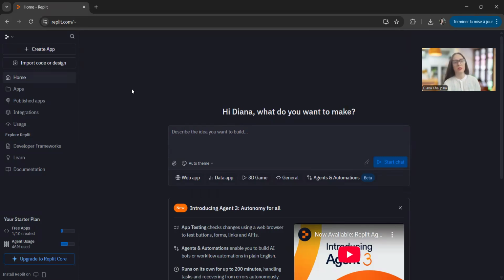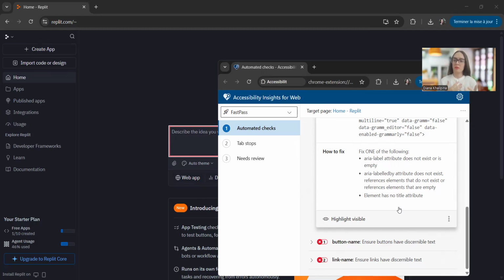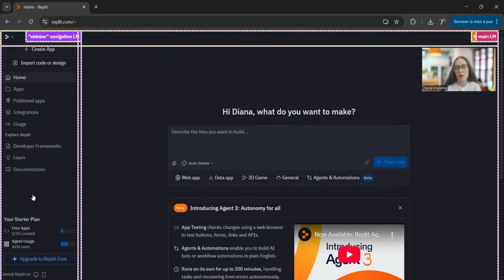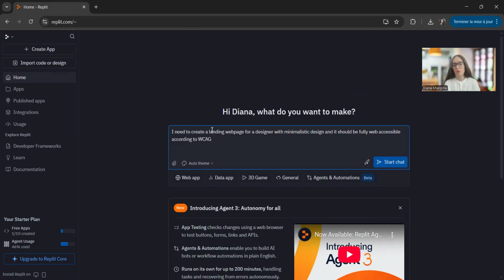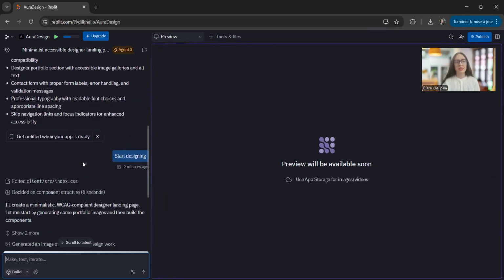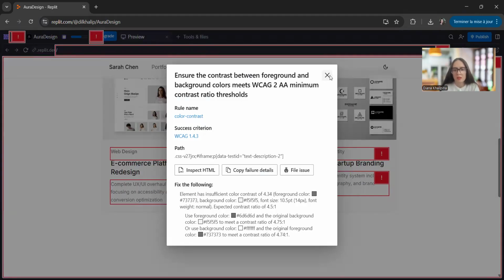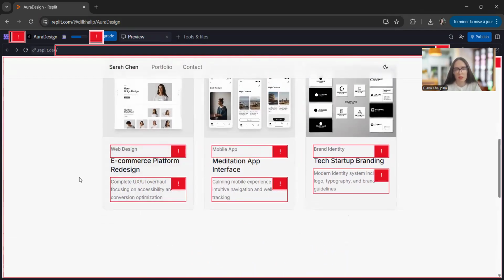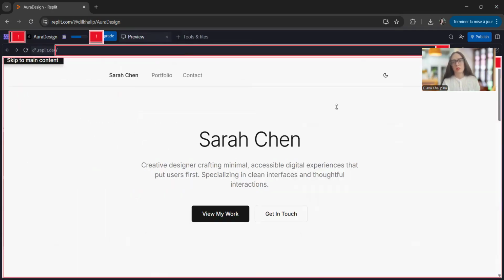Web accessibility check of Replit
In this video, I analyze the web accessibility of Replit, a popular coding and collaboration platform. Using Accessibility Insights for Web, I perform a real-time audit of a landing page I built on Replit and walk you through the key accessibility findings.

What you’ll see in this video:
✅ Step-by-step use of Accessibility Insights for Web
✅ Automated checks for accessibility issues
✅ Common barriers detected on Replit’s interface
✅ Practical takeaways for developers and designers

My goal is to show how accessibility tools can help us create more inclusive digital products and to highlight areas where platforms like Replit can improve.

If you’re a developer, designer, or accessibility advocate, this video will give you practical insights into applying accessibility checks in your own projects.

– Have you used Replit before?
– Which tools do you rely on for accessibility testing?